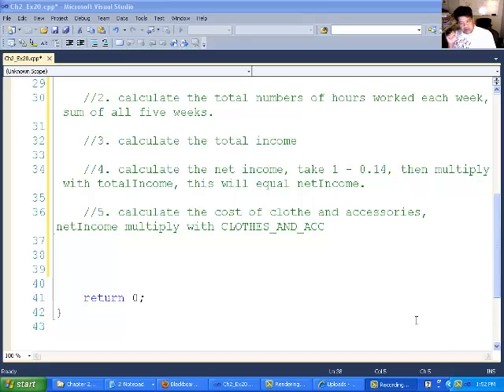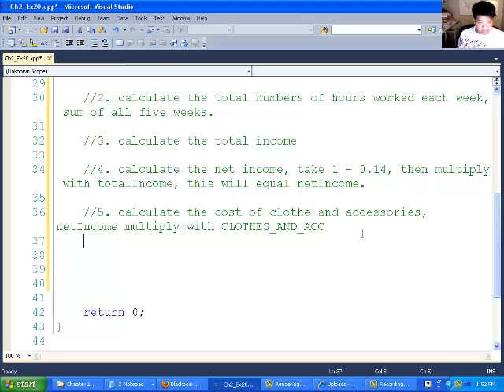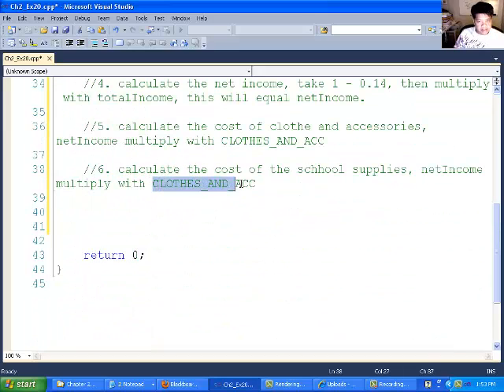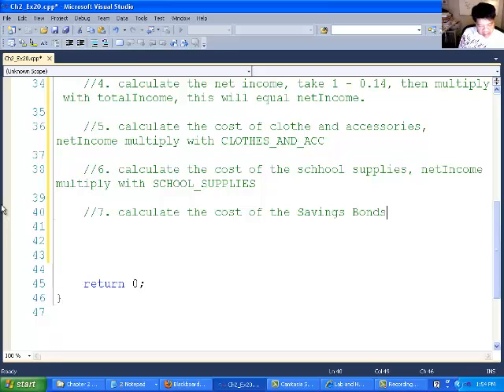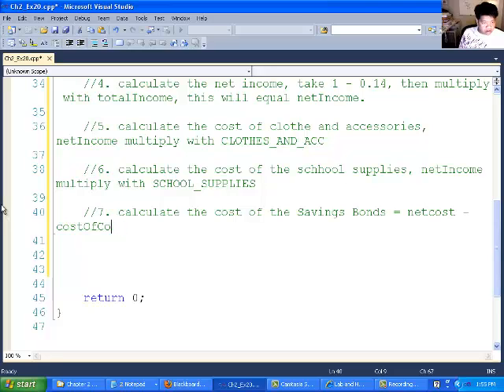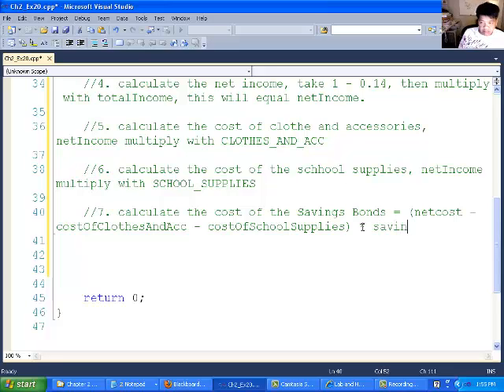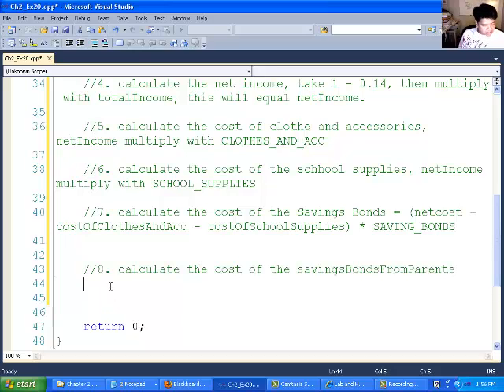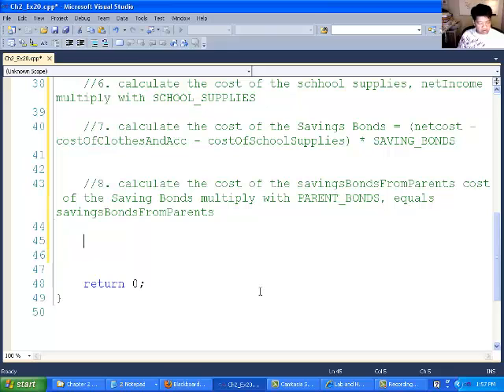Lab and HW 2 - pp.119, #20 - part 3